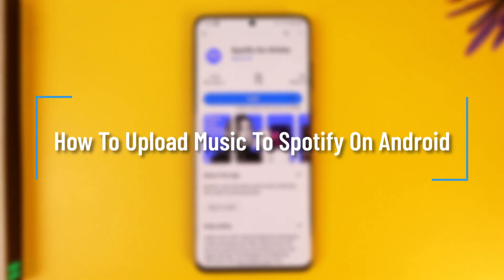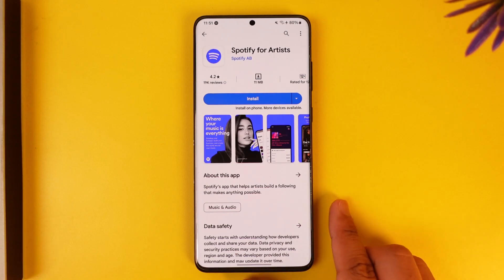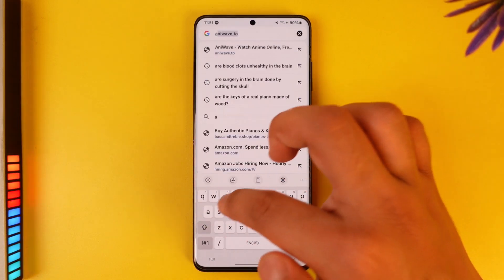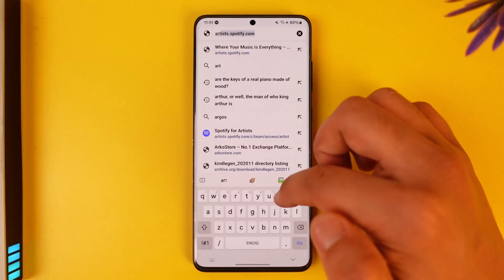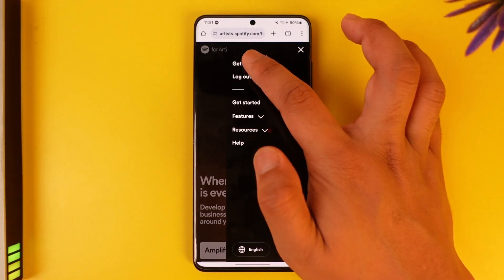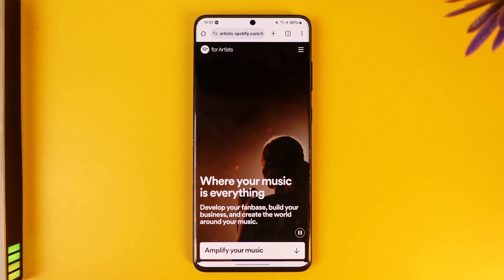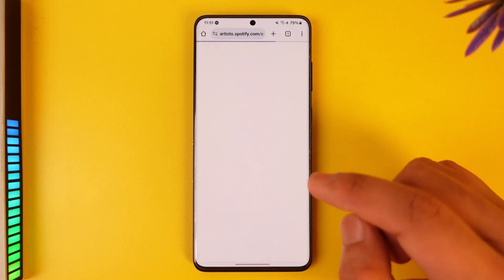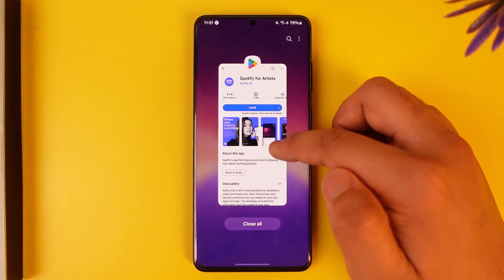How To Upload Music To Spotify On Android !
In this tutorial video, I will quickly guide you on how you can upload your music to Spotify. So, make sure to watch this video till the end. We try to be responsive to as many questions as possible.

► Chapters:
0:00 Introduction
0:11 Upload Music
1:07 Conclusion